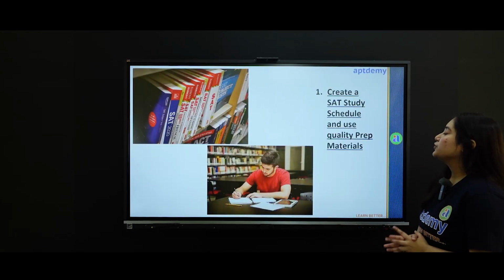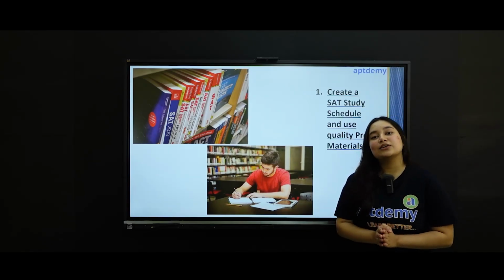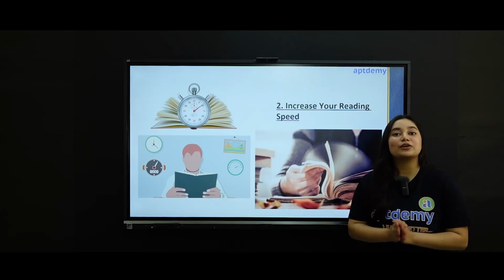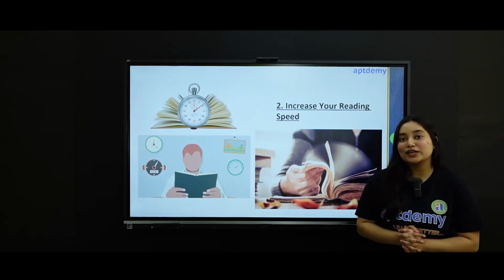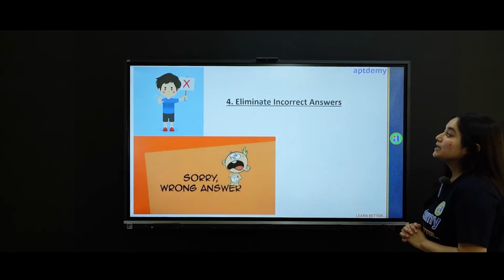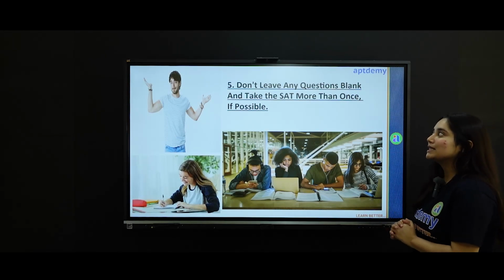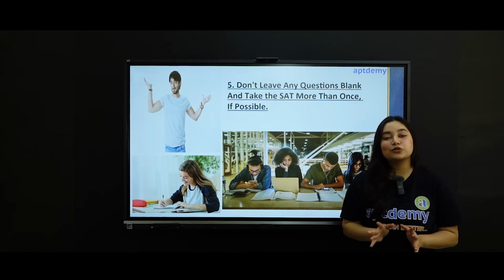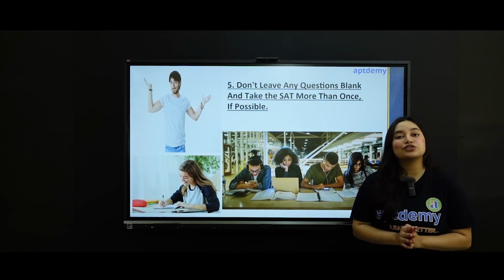SAT | SAT Exam | SAT Exam Tips I SAT Exam Preparation | aptdemy